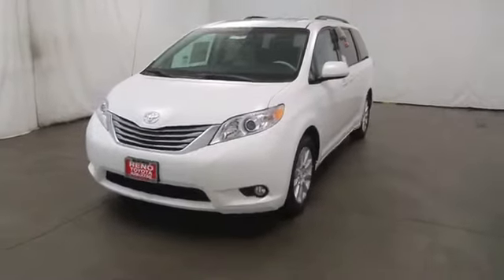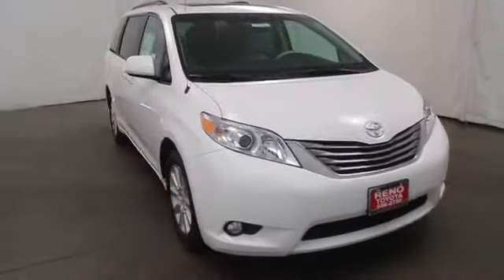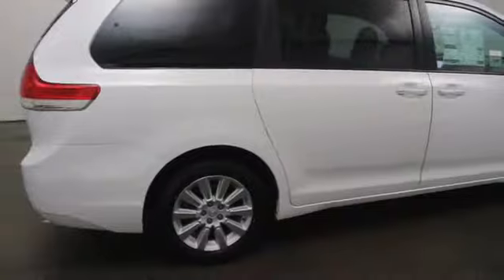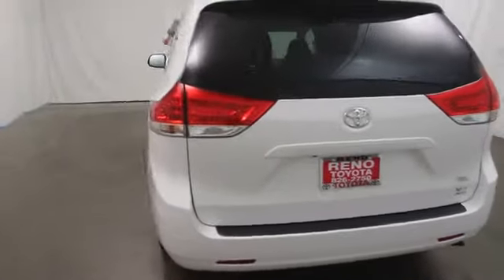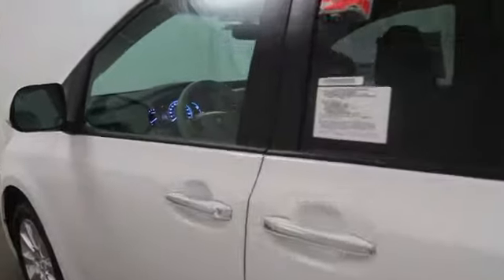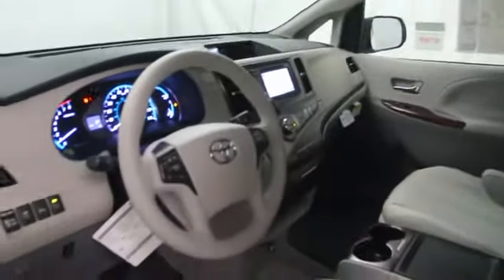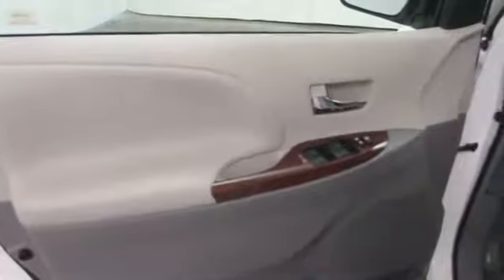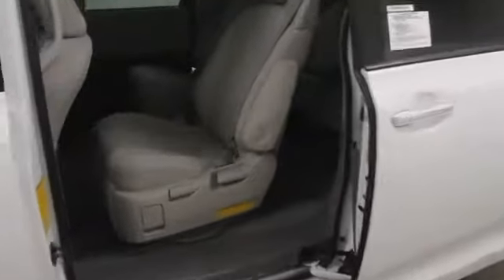2014 Toyota Sienna in Reno near Carson City, Lake Tahoe, Northern Nevada 147559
2014 Toyota Sienna  - Stock#: 147559 - VIN#: 5TDDK3DC0ES072595

Reno Toyota
2100 Kietzke Lane

 Load your family into the 2014 Toyota Sienna! A comfortable ride in a go-anywhere vehicle! Toyota prioritized comfort and style by including: a power seat, a power rear cargo door, and the power moon roof opens up the cabin to the natural environment. Under the hood you'll find a 6 cylinder engine with more than 250 horsepower, and all wheel drive keeps this model firmly attached to the road surface. You will have a pleasant shopping experience that is fun, informative, and never high pressured. Please don't hesitate to give us a call.